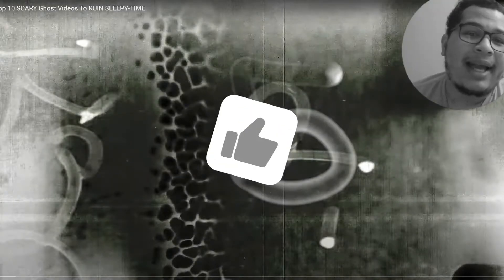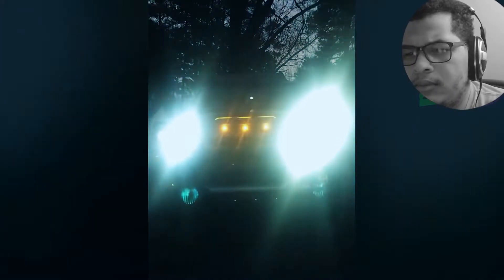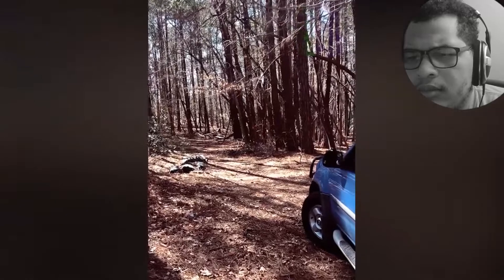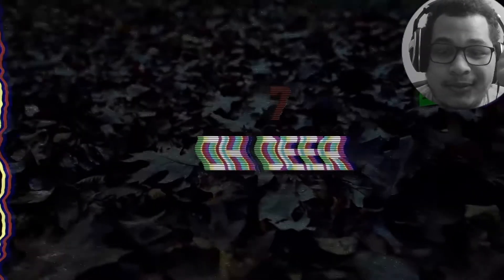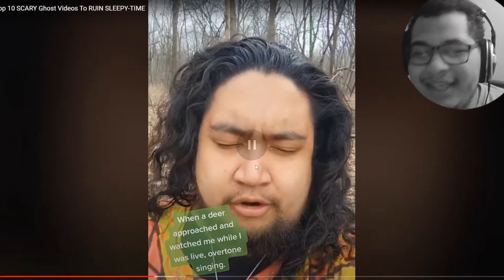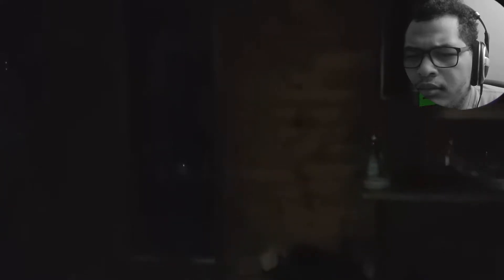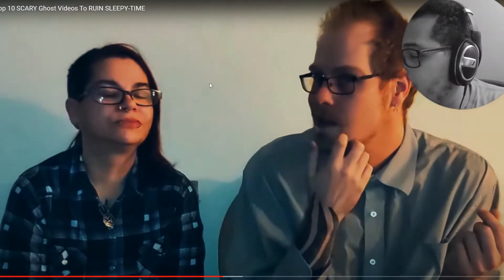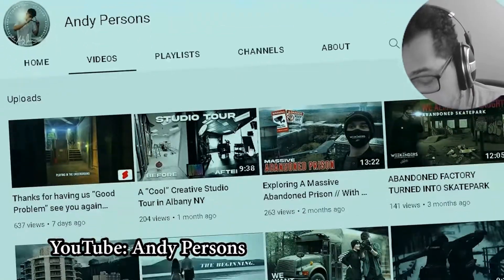YOU DON’T WANNA SLEEP AFTER SEEING THIS! | Nuke's Top 5 Reaction | Jb Reacts Ep 2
💪🏽 SUPPORT A CREATOR CODE: YTJBDXGAMING